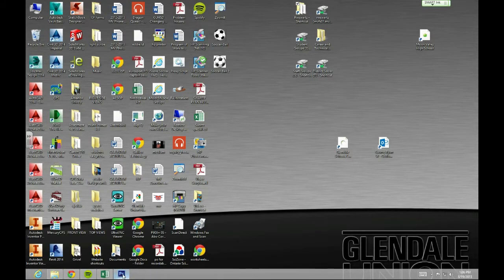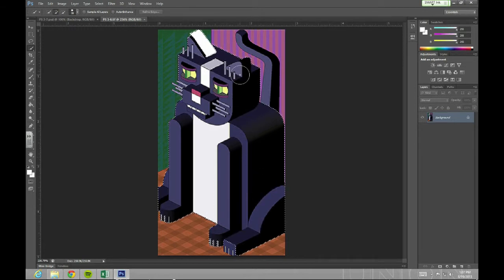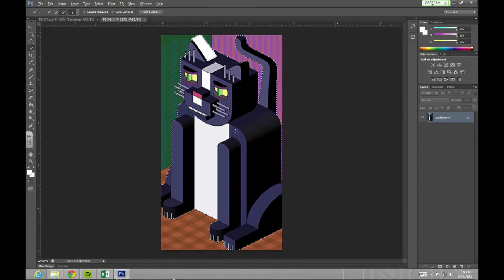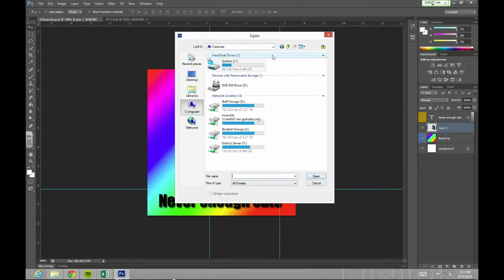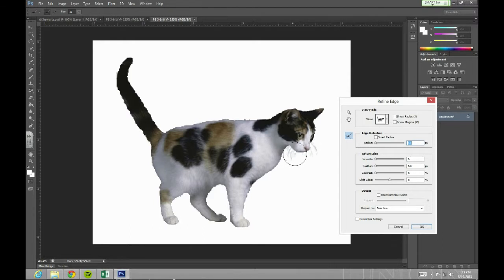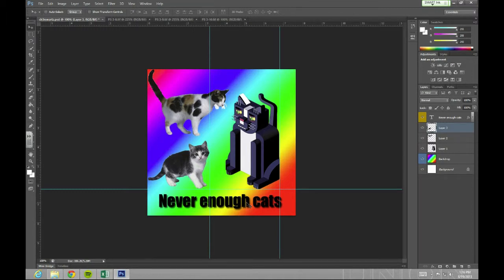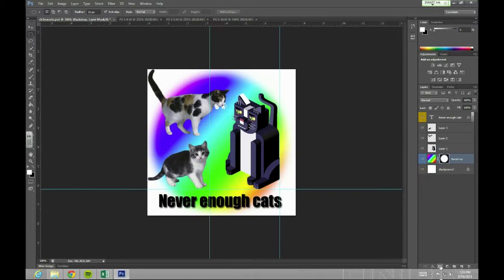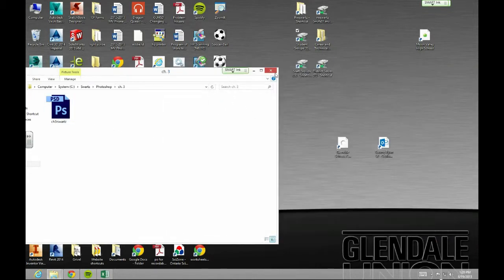Photoshop CS6 selecting an image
here are the files you need for this lesson